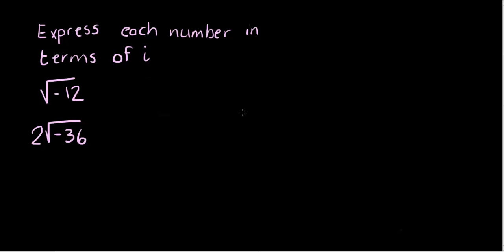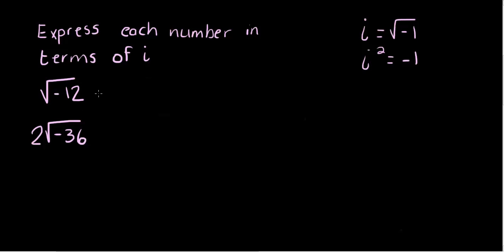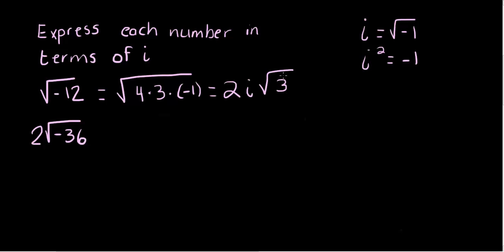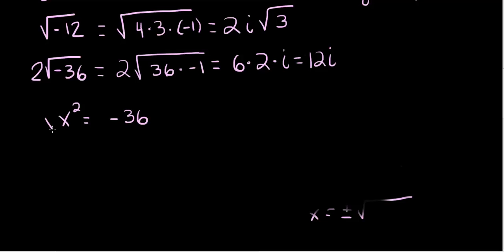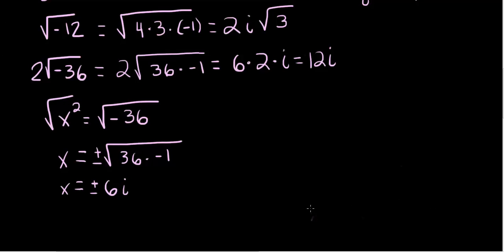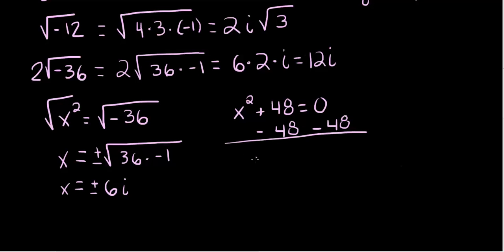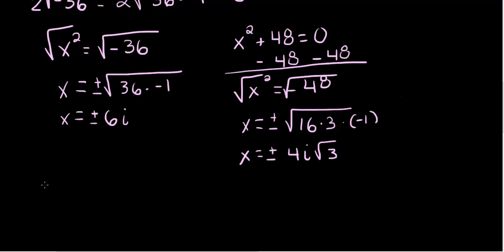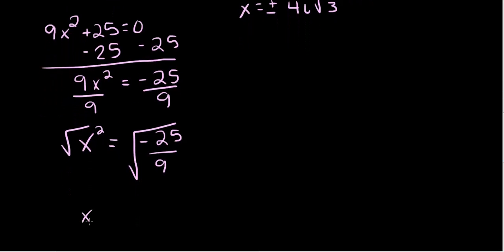Complex Numbers - Part 1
Solving equations with imaginary numbers